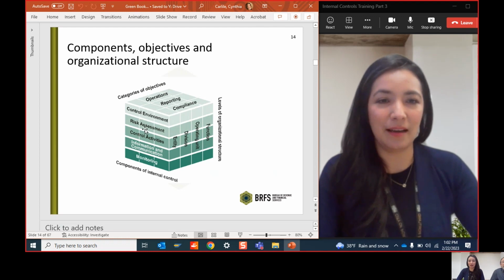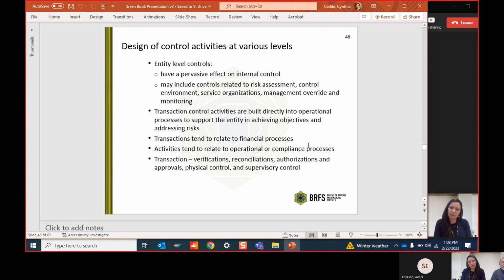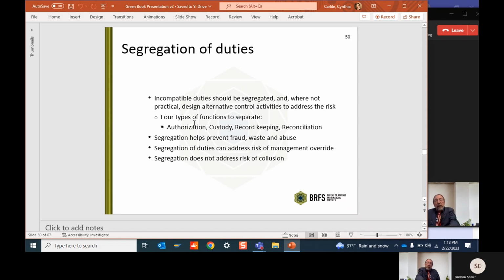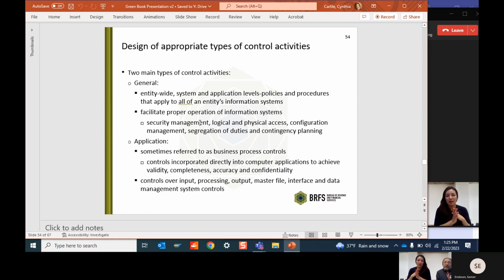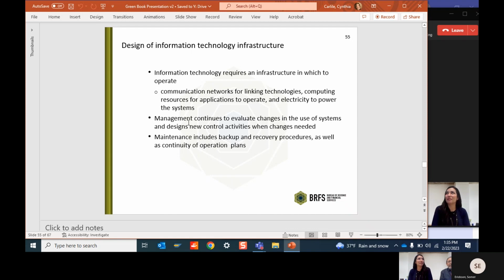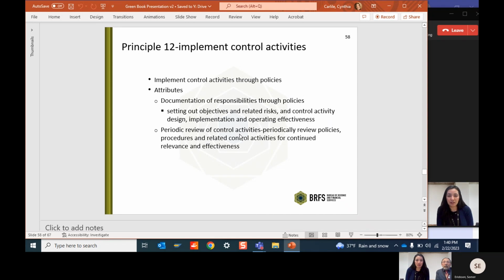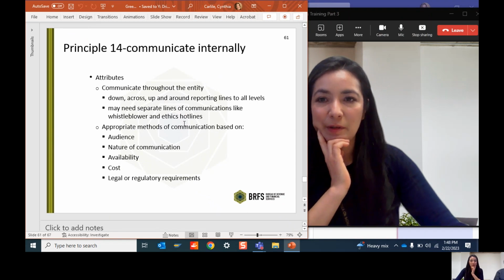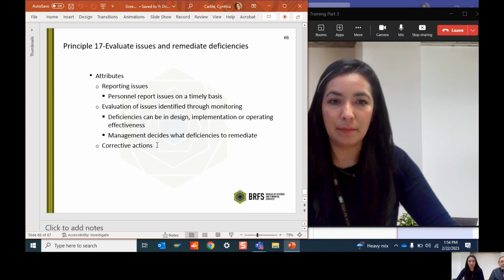Internal Controls Part 3